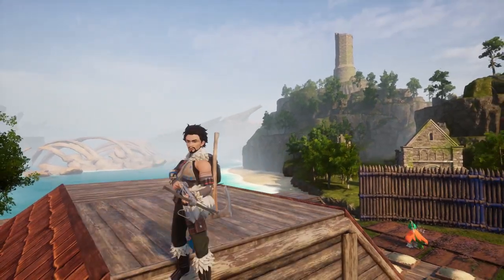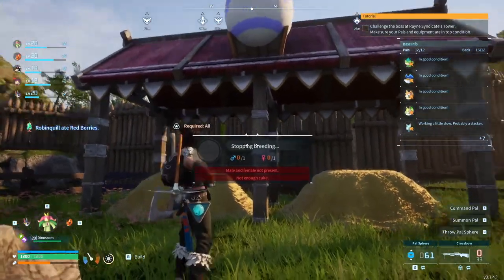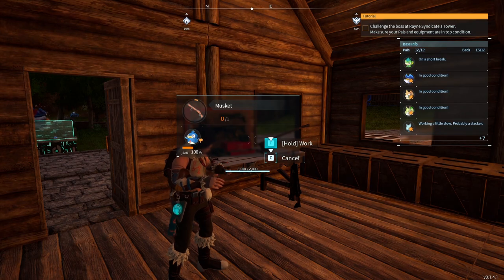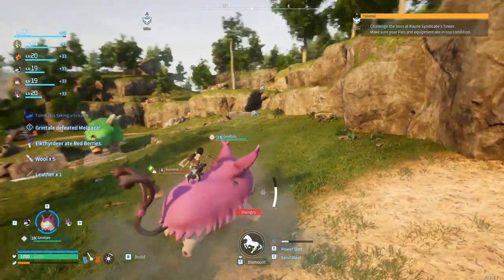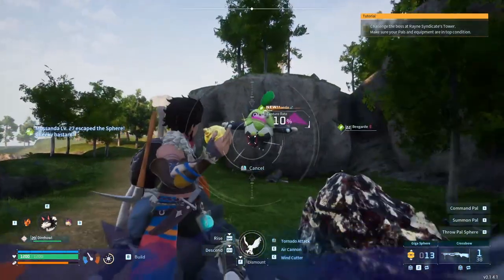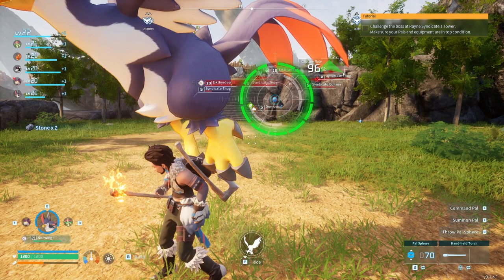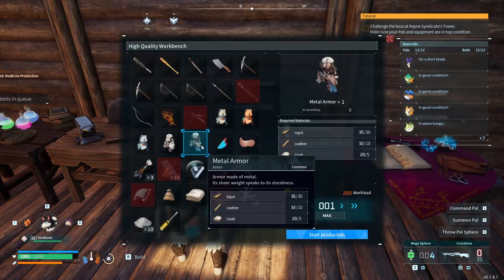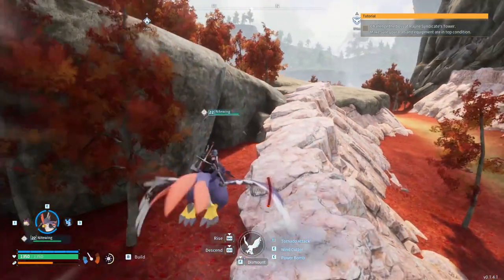Palworld: Entering our First Dungeon?! Episode 5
Hey guys, back at it with some palworld!